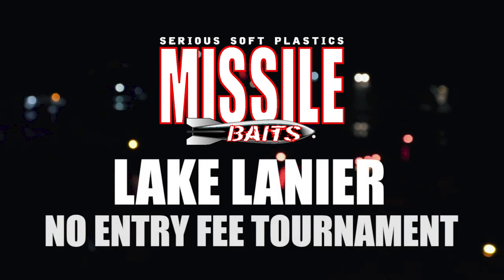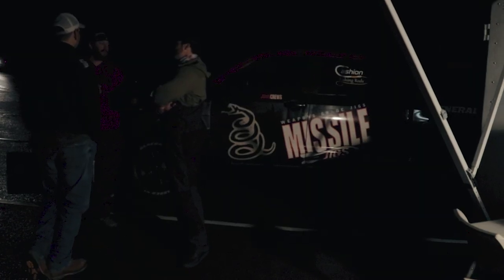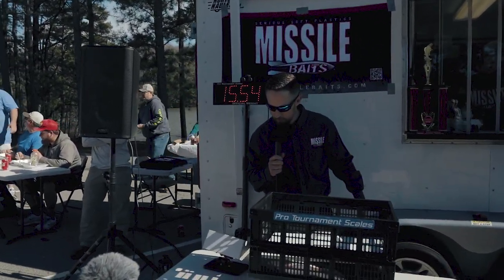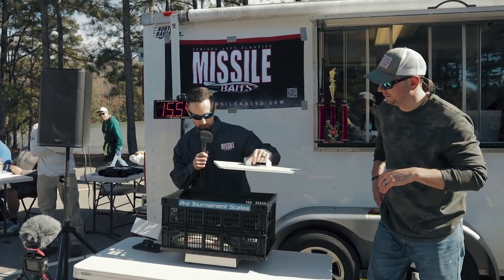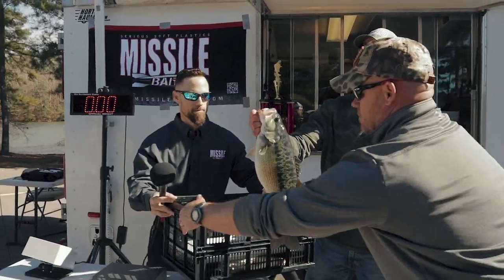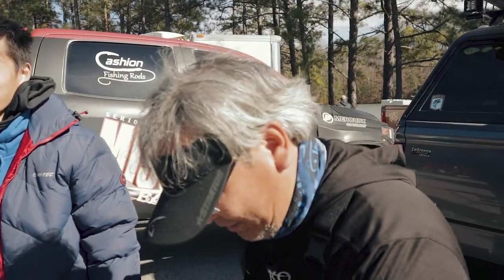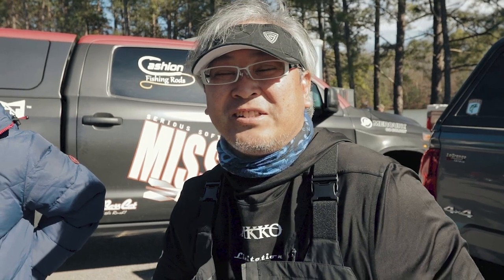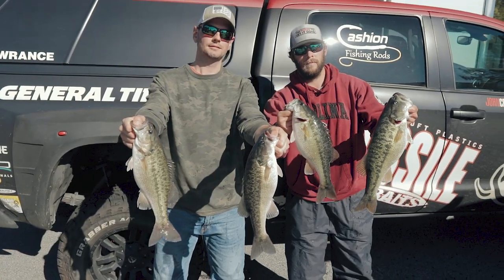Missile Baits No Entry Fee Tournament at Lake Lanier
The first Missile Baits no entry fee tournament on Lake Lanier was a huge success, thanks to everyone that came out and participated!!!